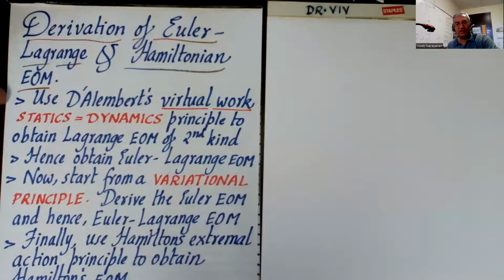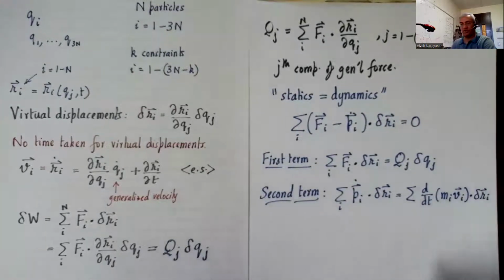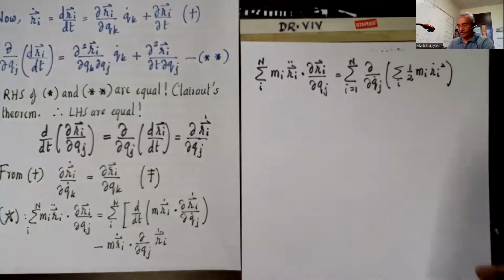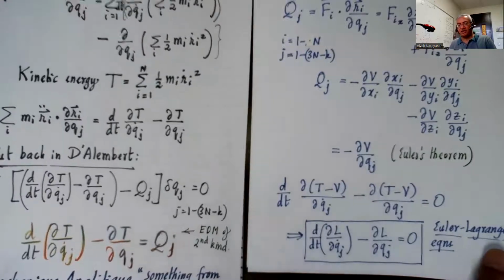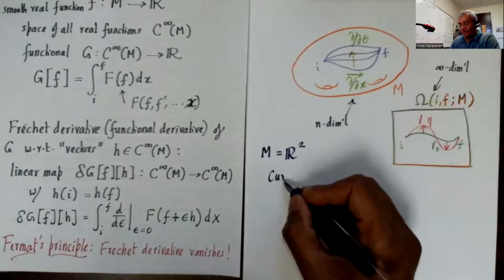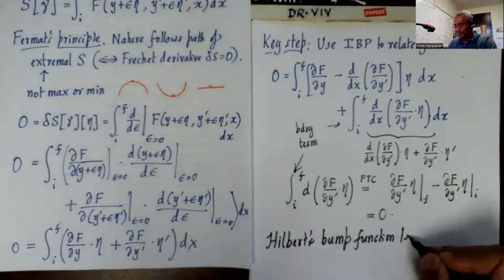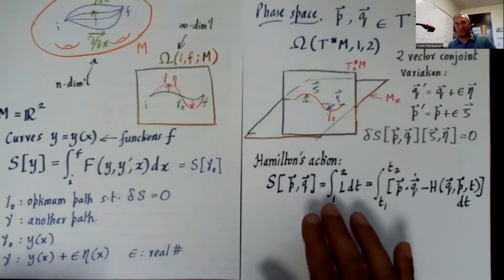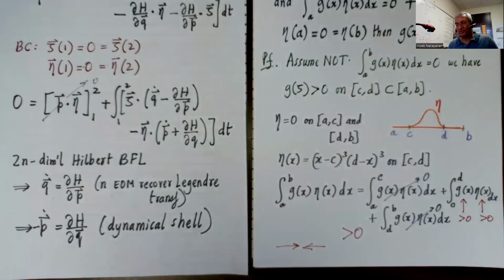GCM14: Derivation of Euler-Lagrange's equations and Hamilton's equations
Lagrange's celebrated derivation of "something from nothing" is shown, starting from D'Alembert's virtual work principle; then, using calculus of variations, we repeat the derivation using Fermat's principle and Hamilton's principle. Finally, a two vector variation done on phase space produces Hamilton's equations. The video concludes with a proof of Hilbert's bump function lemma, widely used in all the derivations in calculus of variations.